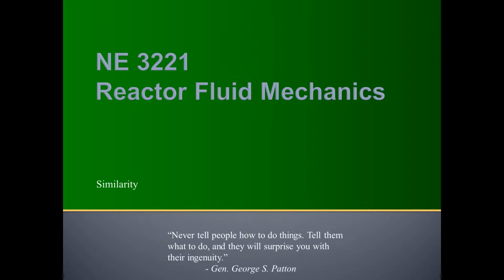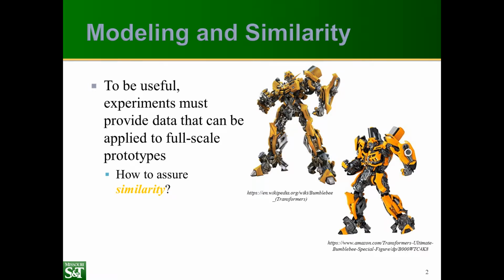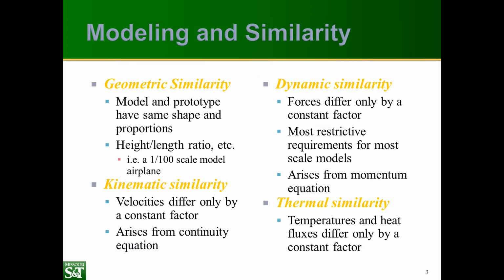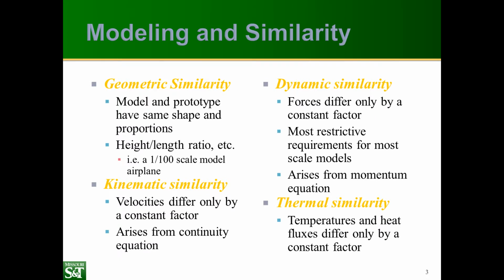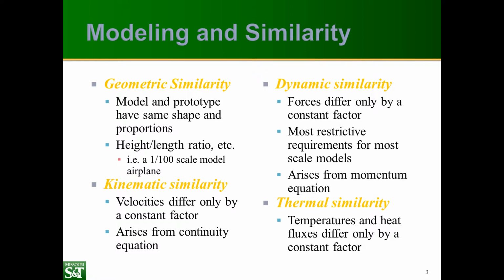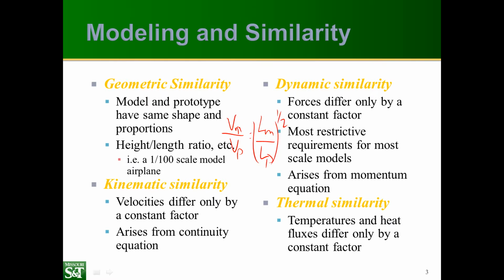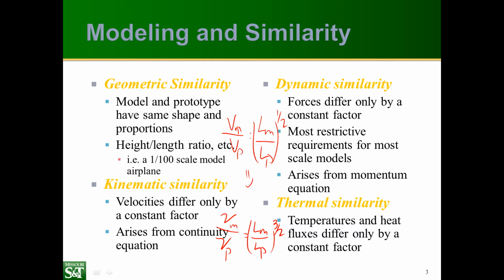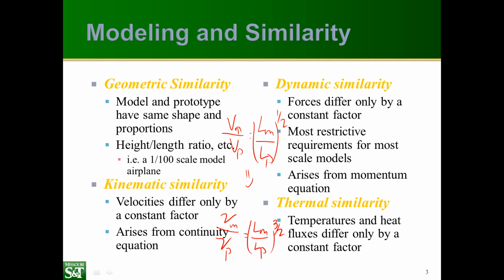NE 3221 M02 09 Similarity